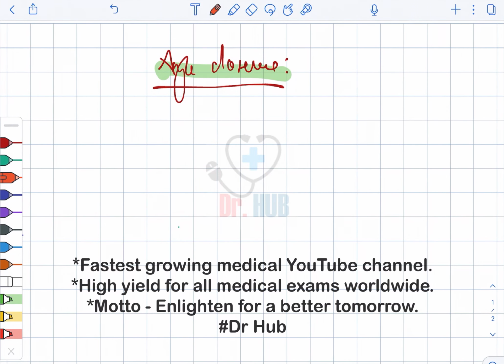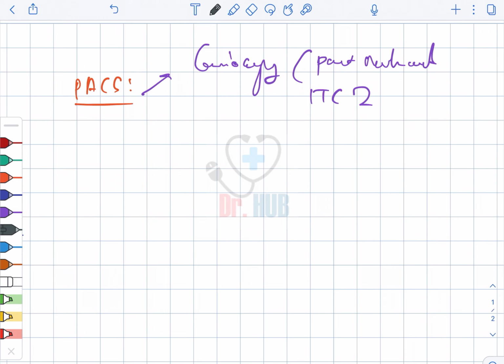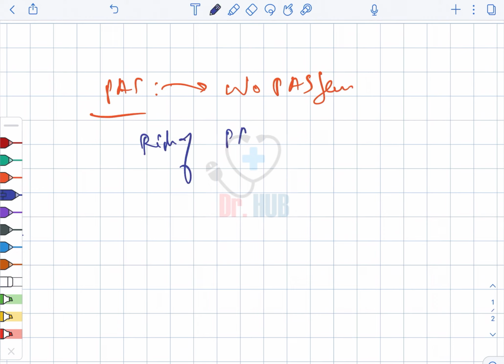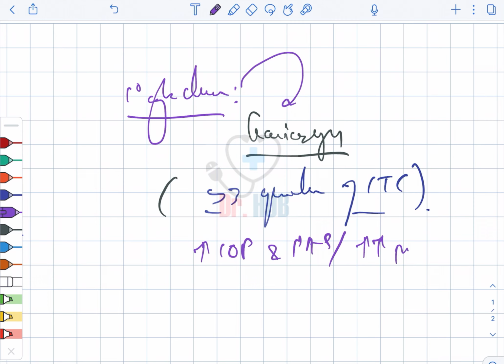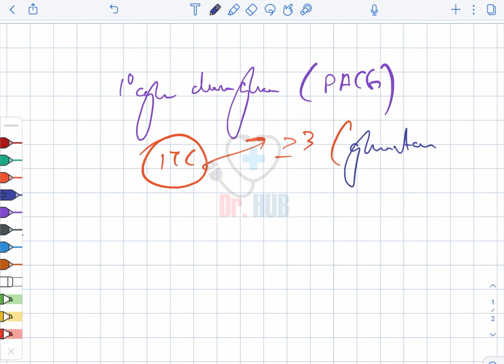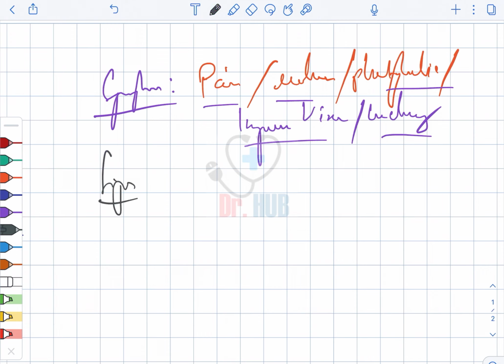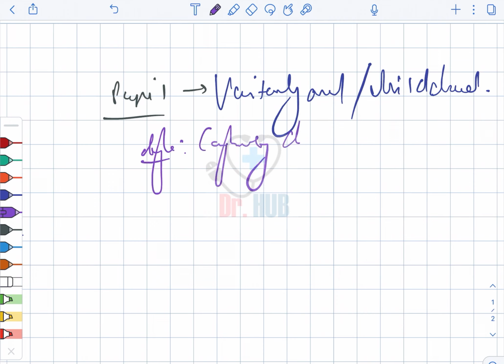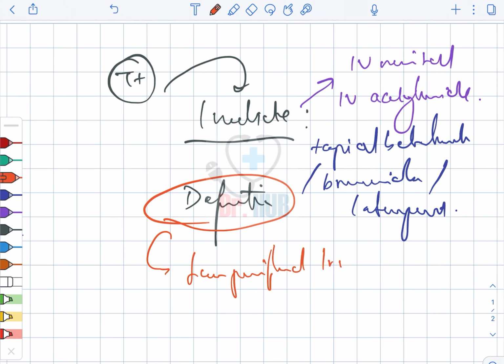Angle Closure - Glaucoma